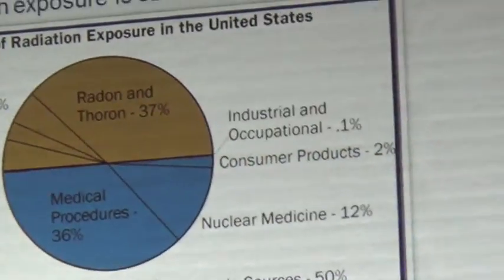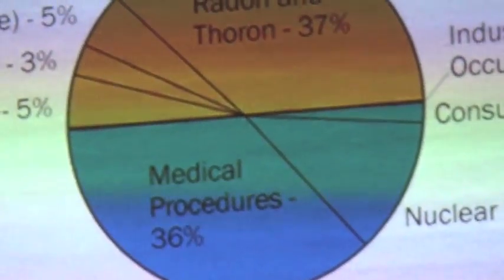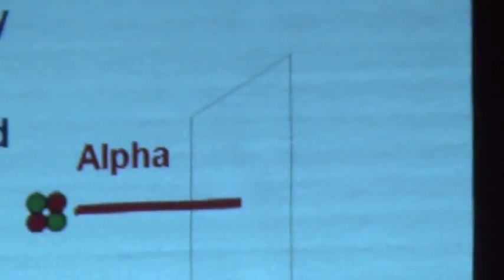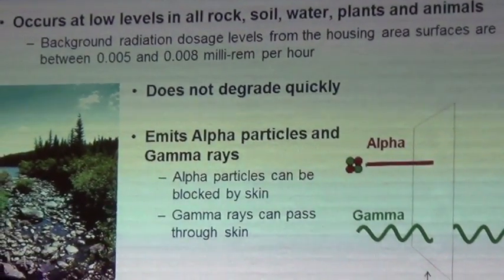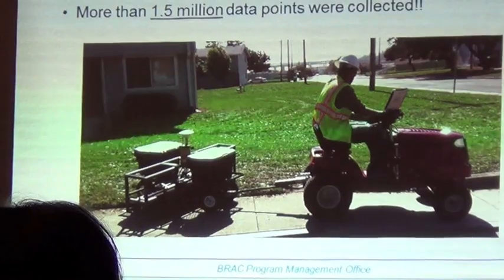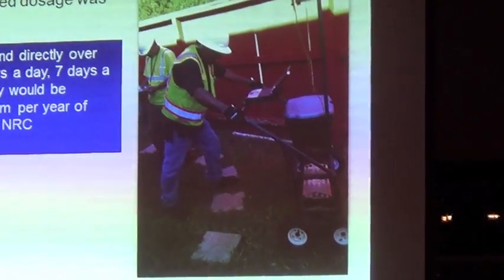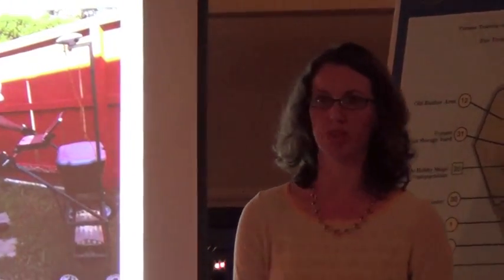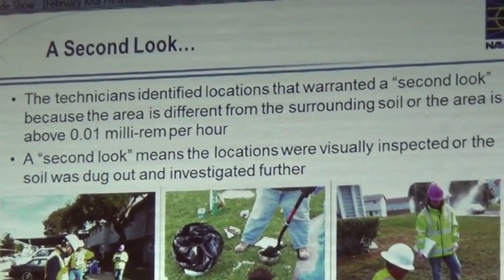CLIP 7/49 14:23 - RAB MEETING - 2-18-14